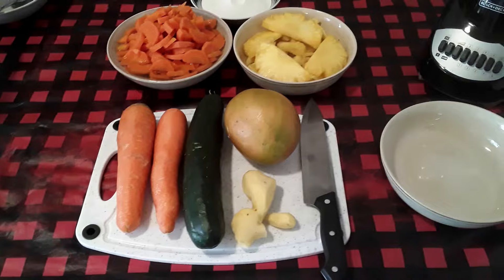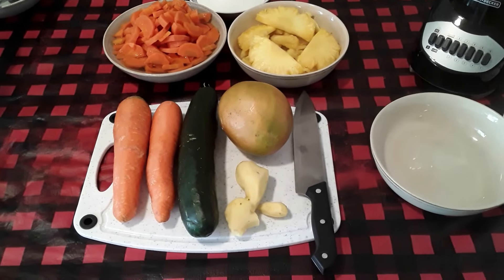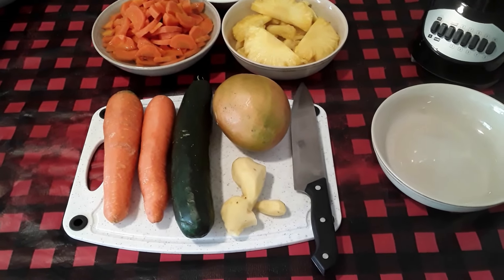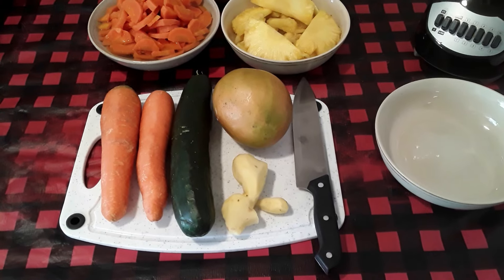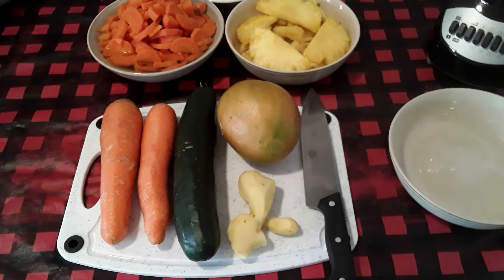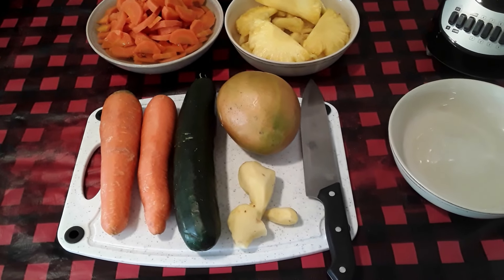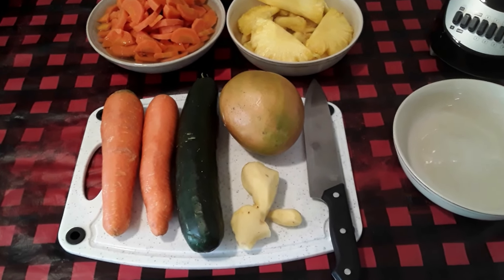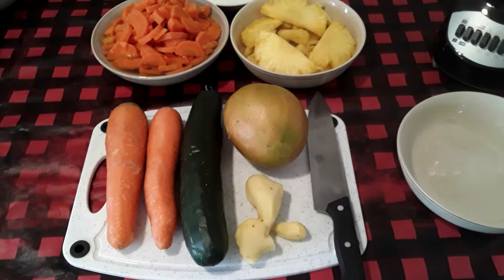Experience The Ultinate Refreshing Fruit & Vegetables Smoothie Fusion#shortsvideo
@I Am Winston Gel Cooking832!
Video Search! Google Search! YouTube Video!#01:00This New Channel Is About Cooking And DiscoveringgNew Things About Cooking And Places And Discovering And Making New Food Recipes!